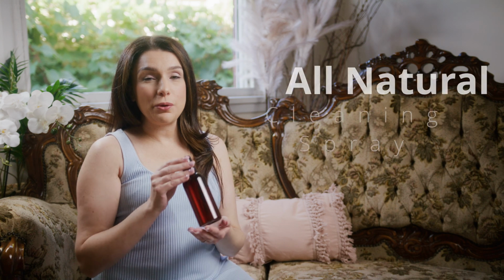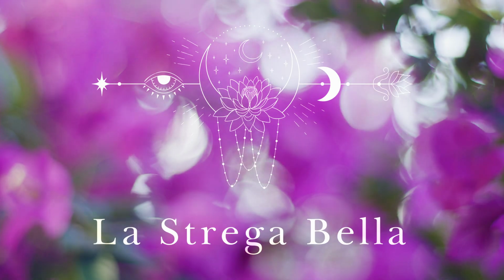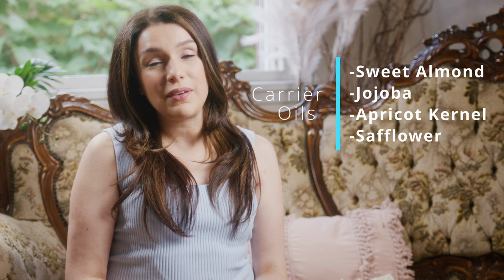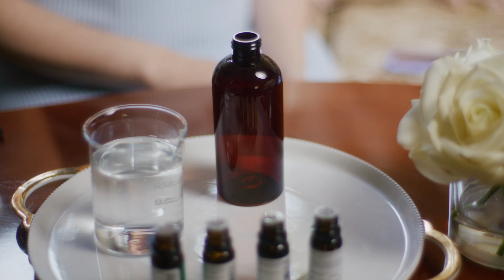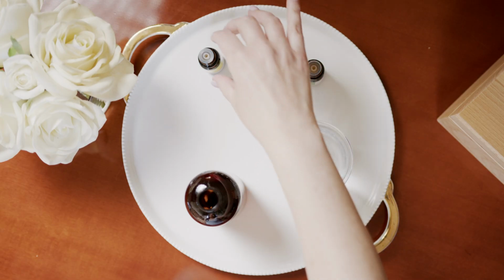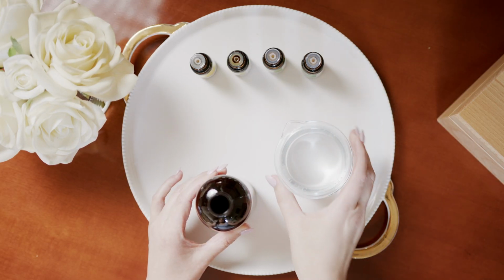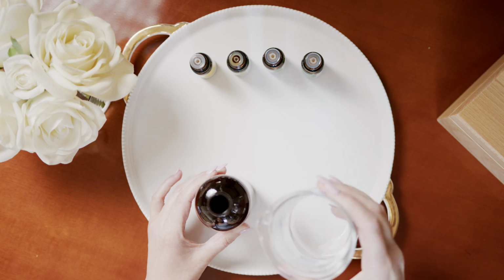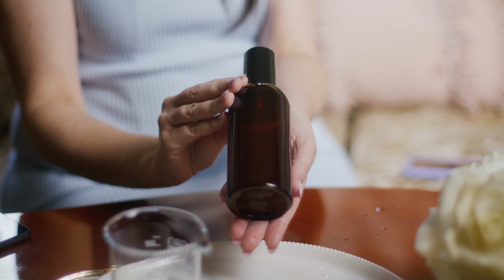All Natural CLEANING SPRAY | Chemical FREE HOME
All Natural - Chemical FREE!!! Multi- purpose Cleaner

Today I'll be showing you how to make a really simple and effective- all natural cleaning spray. I love to use this in my bathroom, it disinfects and leaves a lovely scent.

Ingredients:

- Distilled water  - you can use 50/50 distilled water and white vinegar if you like.
- 250ml plastic spray bottle - the one i'm using is made from all recycled plastic.
- Essential oils- I’ll be using:

20 drops Lemon Essential Oil
20 drops Tea Tree Essential Oil
20 drops Eucalyptus Essential Oil
10 drops Peppermint Essential Oil

**If you don't have all these essential oils you can just use tea tree and eucalyptus - these are most commonly used in cleaning products and will do a really good job at disinfecting**

Method:
1. Add all the essential oils to your spray bottle
2. Add distilled water to your 250ml spray bottle (enough to top it up - Leave enough space to place the lid on and room to shake before use)
3. Screw on the spray lid and Shake thoroughly.

How to use:

This All Purpose Cleaning Spray is a natural disinfectant. Store in your cupboard and use as spray for surfaces including tables, kitchen benches and stove tops.

The essential oils act as a natural antibacterial agent that is safe to spray on hard surfaces.

**IMPORTANT!! Remember to always patch test first and keep out of reach of pets and children**

Essential Oil Benefits:

• Lemon Essential Oil has antibacterial, antiseptic and anti-infectious properties.
• Tea Tree Essential Oil has antibacterial, antiseptic, anti-fungal and anti-inflammatory properties.
• Eucalyptus Essential Oil commonly used in cleaning due to its antiseptic and expectorant properties.
• Peppermint Essential Oil is great for disinfecting surfaces.

Links to products:

Essential Oils
Spray Bottle